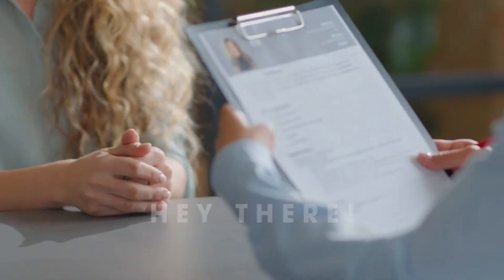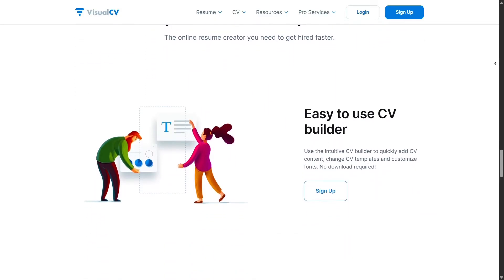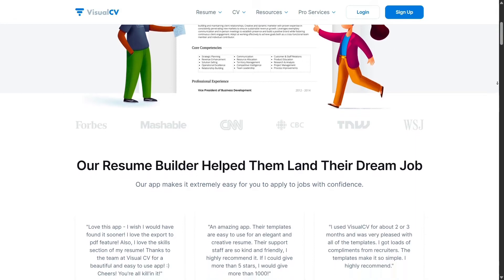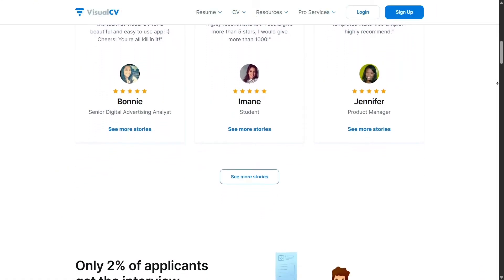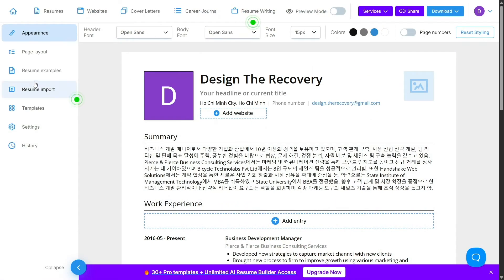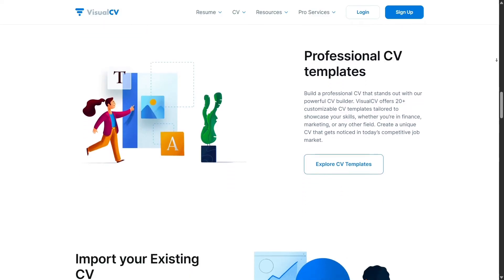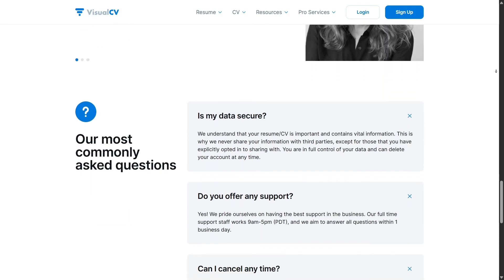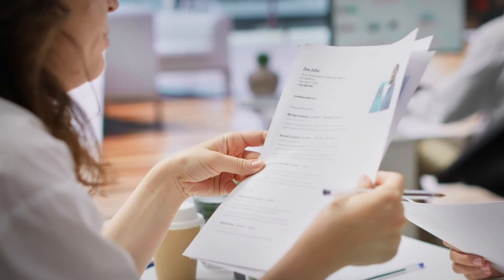Why VisualCV Is the Best Resume Builder for Professionals